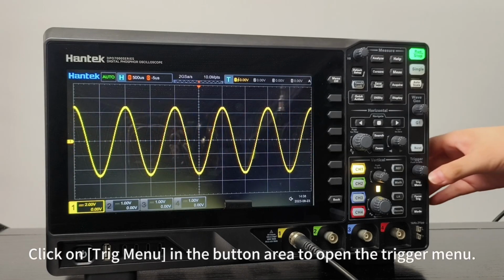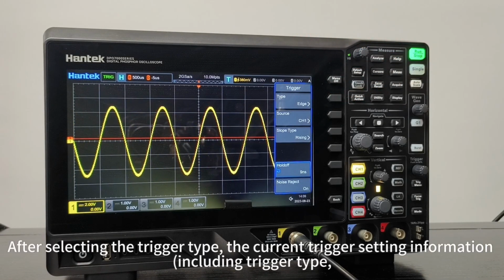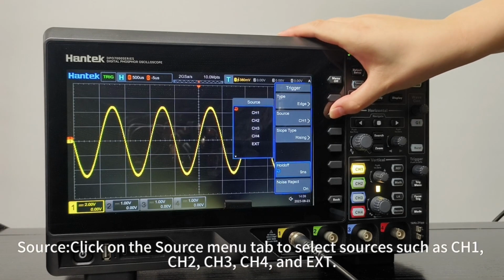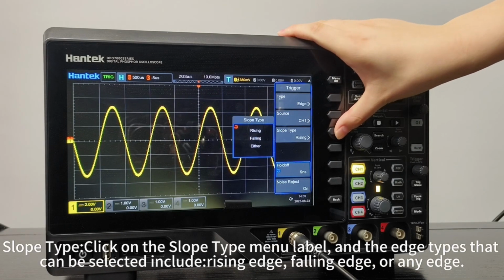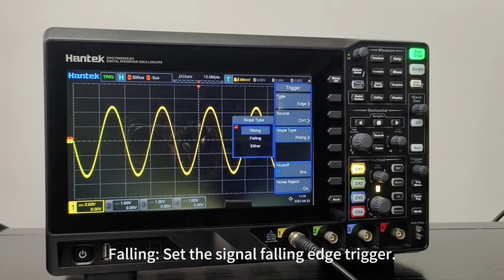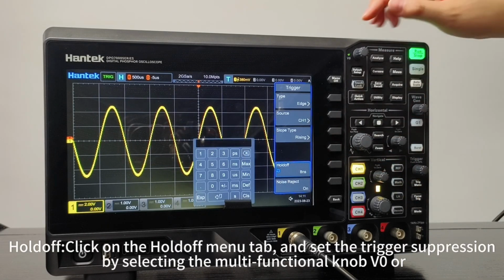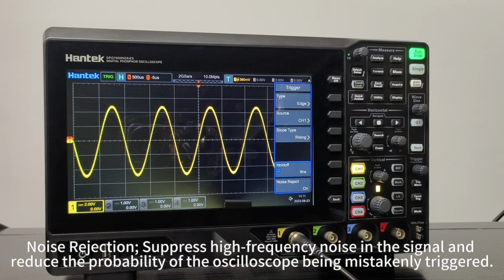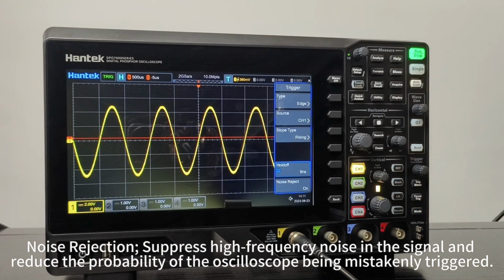Hantek Oscilloscope DPO7000，2GS/s 500MHz，2G depth,10.1 inch——7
Set 7 independent instruments in one, including: oscilloscope / 16-channel logic analyzer/spectrum analyzer/arbitrary wave generator/digital
voltmeter / 6-bit frequency meter and accumulator/protocol analyzer;
Real-time sampling rate up to 2GSa/s, 2G memory depth, hardware real-time waveform
recording and playback up to 2 million frames;
10.1 inch multi-touch capacitive screen, 256 level waveform gray scale and color temperature display;
Rich

serial protocol triggering and decoding functions;
Waveform capture rate is higher than 500,000 waveforms per second;
Up to 41 kinds of waveform parameters

are automatically measured, and full memory hardware measurement function is also provided;
Multiple data analysis and processing functions: independent

search, navigation keys and event list, histogram, baud chart, power analysis, counter.